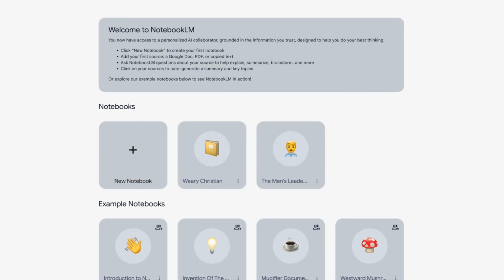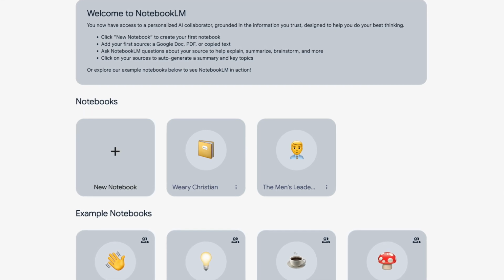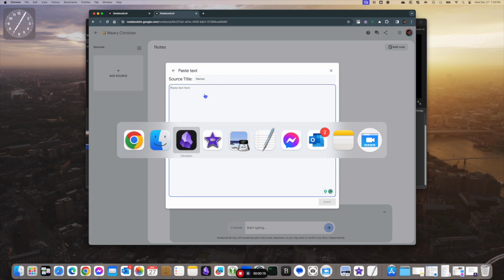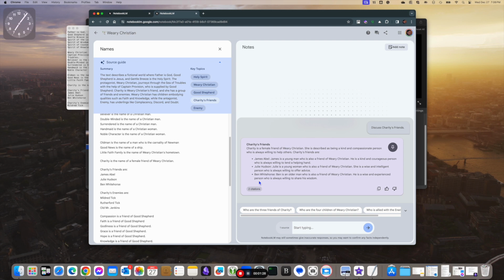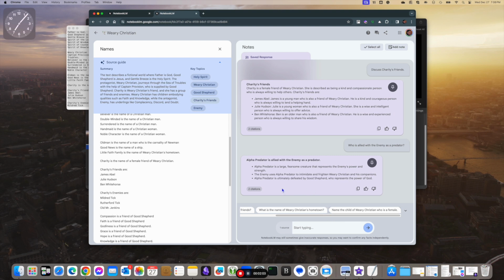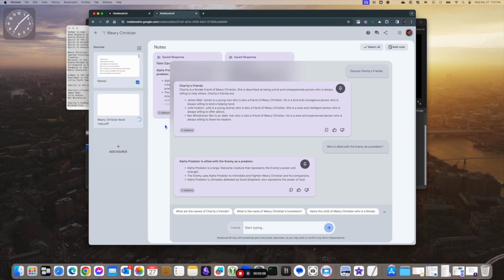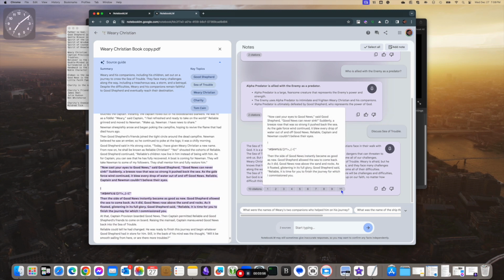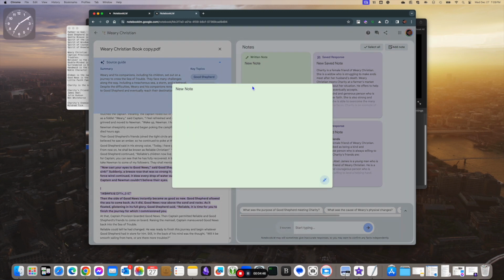Use Google NotebookLM to analyze a novel, helping authors write the next book in a series.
00:05 The use case.
01:04 Learn how to create a notebook.
01:41 Learn how to add plain text as source material.
02:53 Learn how to use the chat feature to research the source material.
04:49 Learn how to add a PDF file as source material.
06:27 Learn how to create a note without using the chat feature.
07:11 See a complete set of notes created by NotebookLM and myself.